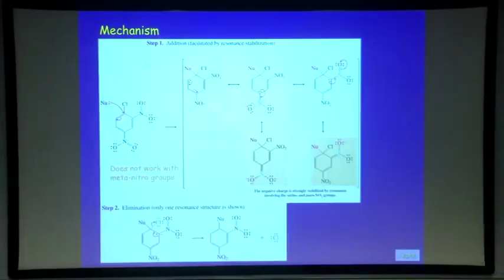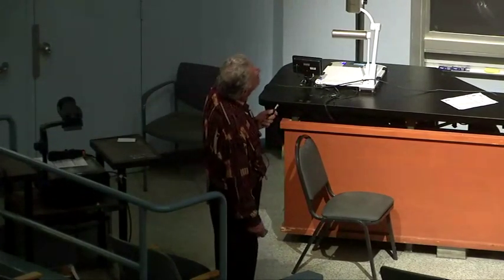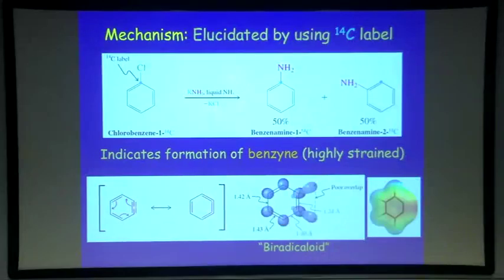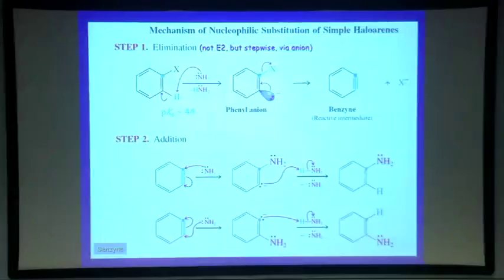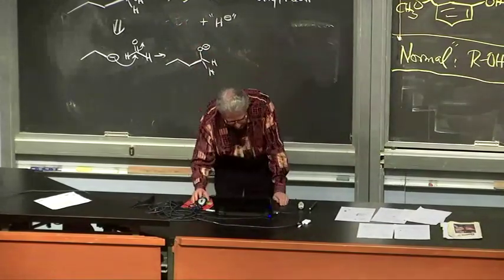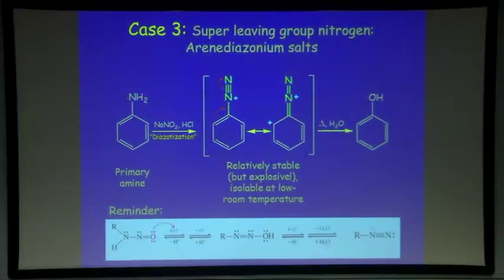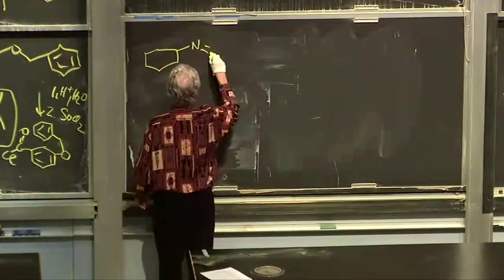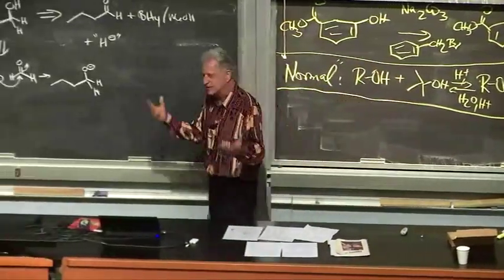2014 11 06 Chemistry 3B 2014 11 06001